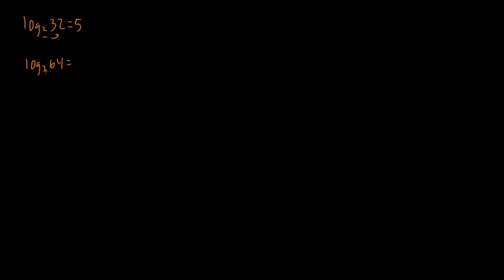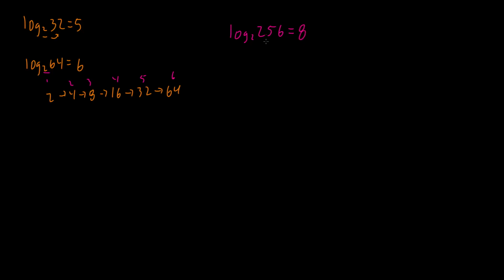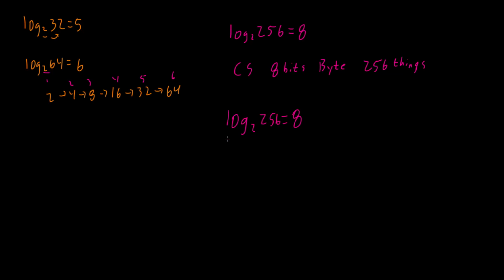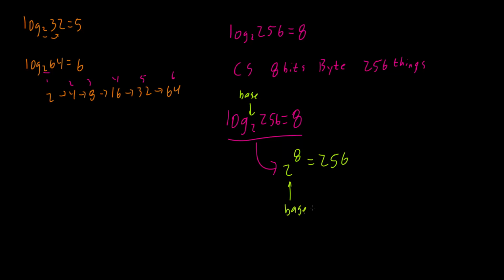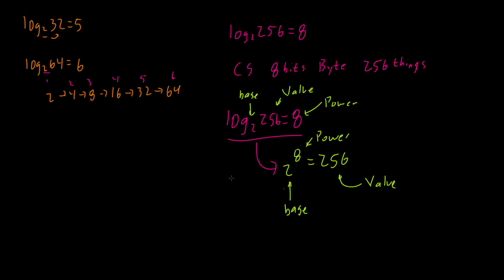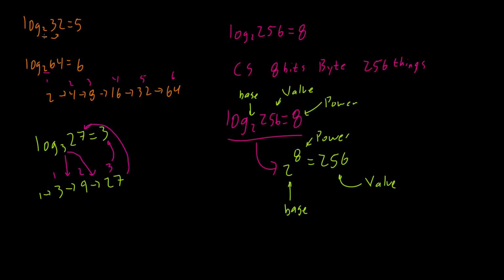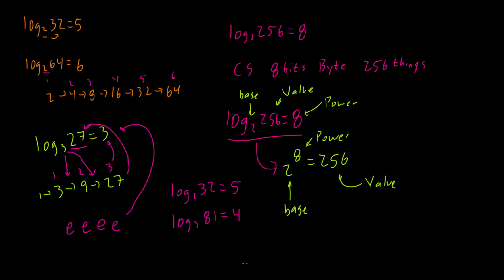Logarithms Explained Simply in 7 Minutes - Algebra & PreCalculus | Kinvert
This is part of our online course for PreCalculus and Algebra.

We go over the basic idea behind Logarithms.